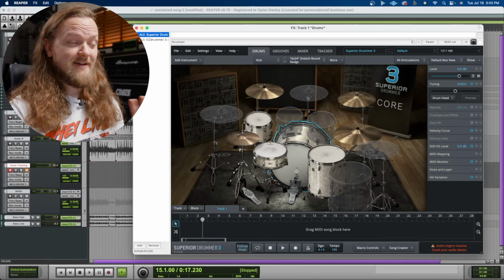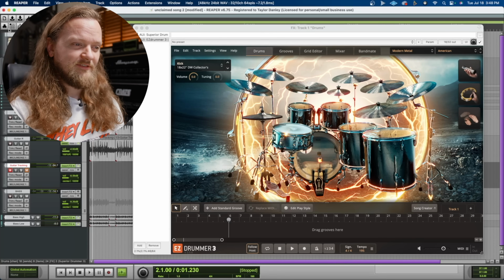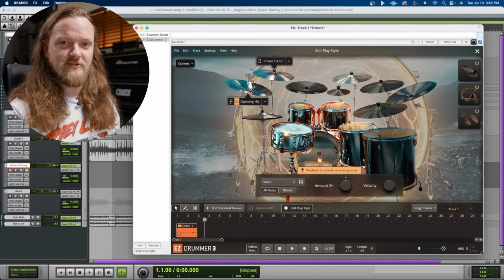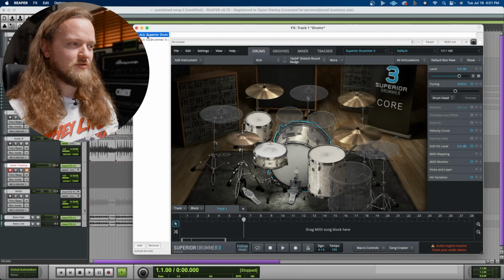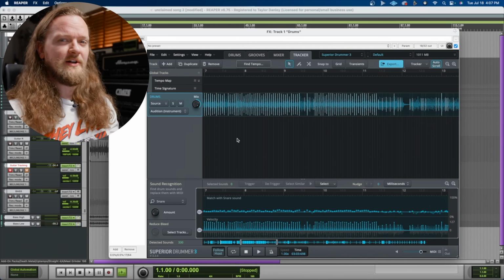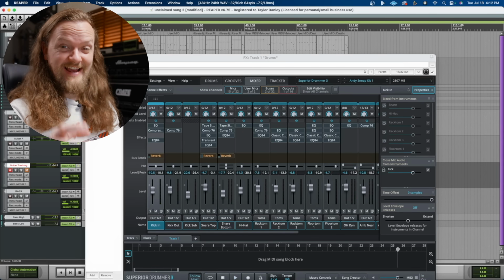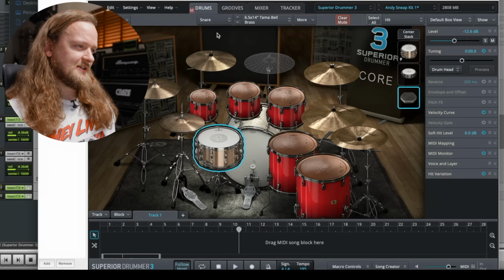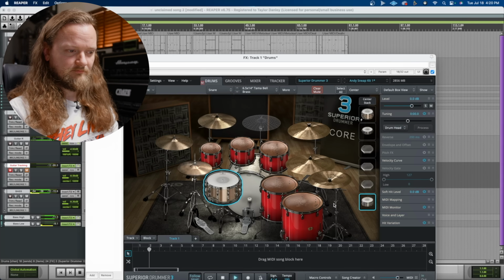Why I Switched From EZ Drummer 3 to Superior Drummer 3..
There's good reasons to use both of these programs, but I want to explain why I chose one over the other (primarily) and why you might prefer EZ Drummer 3 or Superior Drummer 3 for your own workflow.

THESE LINKS HELP THE CHANNEL!
🎧 𝗚𝗲𝘁 𝗬𝗼𝘂𝗿 𝗠𝘂𝘀𝗶𝗰 𝗢𝘂𝘁 𝗧𝗼 𝗧𝗵𝗲 𝗪𝗼𝗿𝗹𝗱!

𝗦𝗣𝗘𝗖𝗜𝗔𝗟 𝗧𝗛𝗔𝗡𝗞𝗦 𝗧𝗢 𝗧𝗛𝗘 𝗣𝗔𝗧𝗥𝗢𝗡𝗦/MEMBERS!
Barry Prosser
David L
Kevin Puumala
Ronny Webster
Apoplexia
Failusekilltake
Ian Lambert
Royce
Alex Ferrin
Irvin Smith
Stuart Howlette
Joseph Howell
Ethan Carpenter
Raph Hieber
Jacob Boyett
David Steele
Britzi
Eric Allen
It's Me Djoom
ElectricEye
Walter Dasilva
TillerOG
Steven E
Robert Pira
TheDailyPlanetGoesTo11
Joeli0sis
Swarbs74
Tim Shipp
Stephan Kinney
Marsyas
Your Mom

0:00 Upgrading from Superior Drummer from Ez Drummer and Why
1:09 What are the differences with EZ Drummer 3?
1:48 Different Drum Tones and Mixers
2:58 Using Songwriting Tools
7:26 What are the difference in Superior Drummer 3?
8:50 Using the tracker
10:09 Mixing drums in Superior Drummer 3
13:13 Layering samples by using stacks